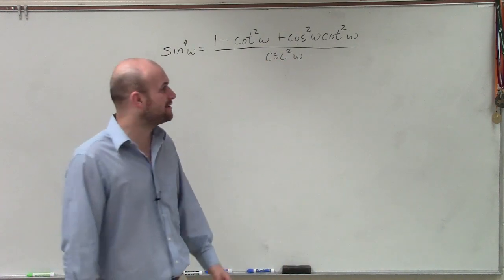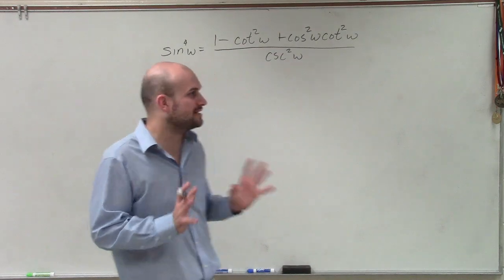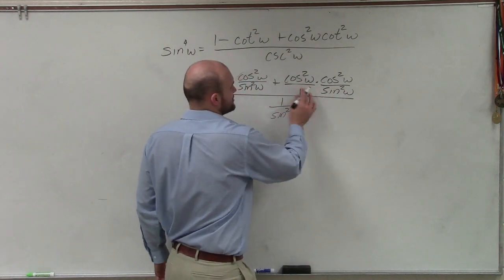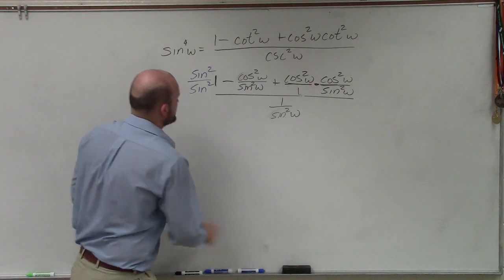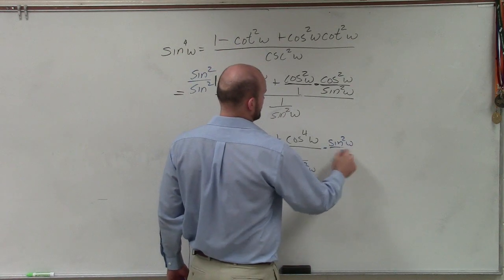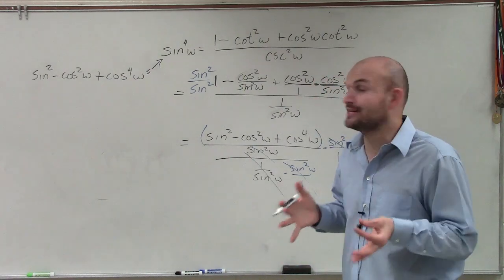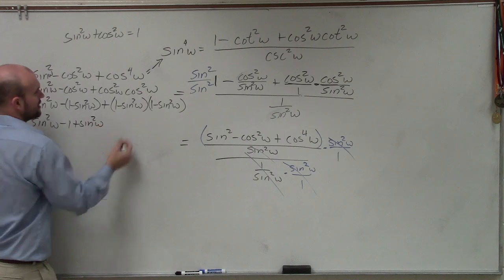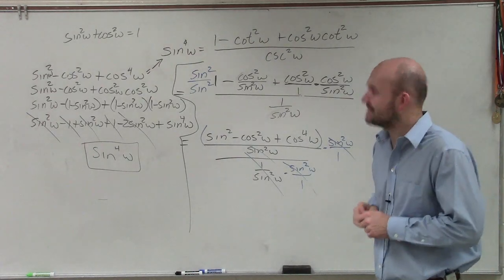Verifying a hard identity with multiple steps